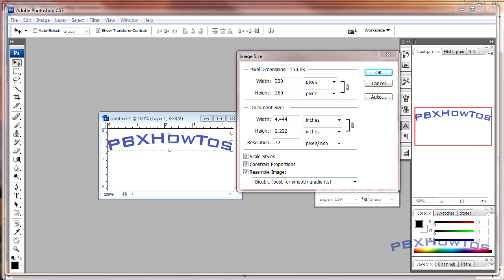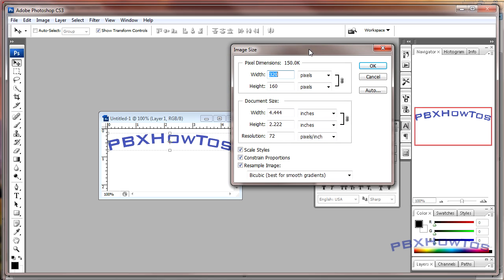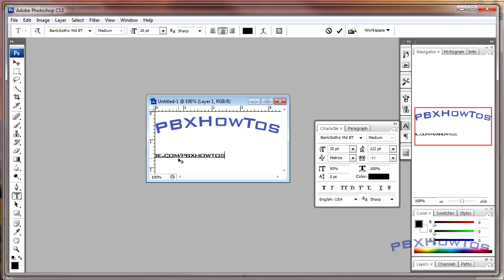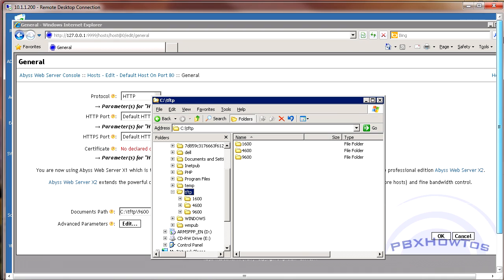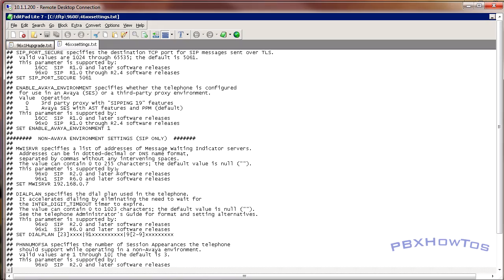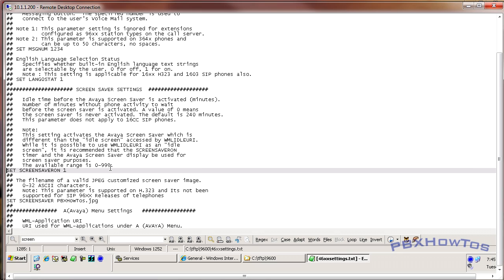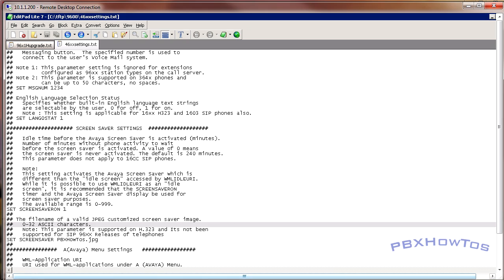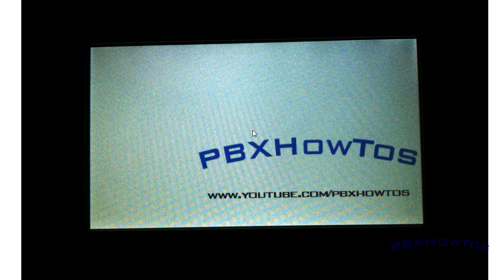How to make a screensaver image for 9600 IP Phone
Video Topic: How to make a screensaver image for a 9600 IP Telephone
System: Avaya Communication Manager / Definity / Gateways

In this video, I show you how to create and set the screensaver image for a 9600 IP telephone.

LINKS:
IP Telephone Setup videos:

Get FREE Cloud space with DropBox (And it helps me host more files for you guys) - DropBox Signup (Free 2GB)